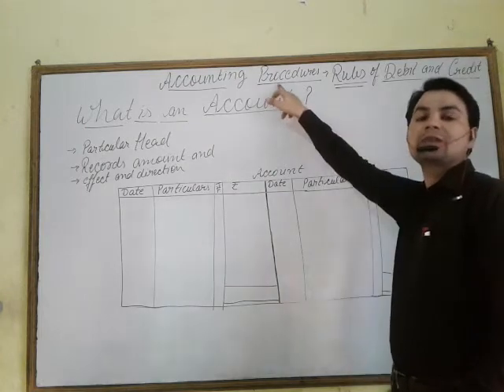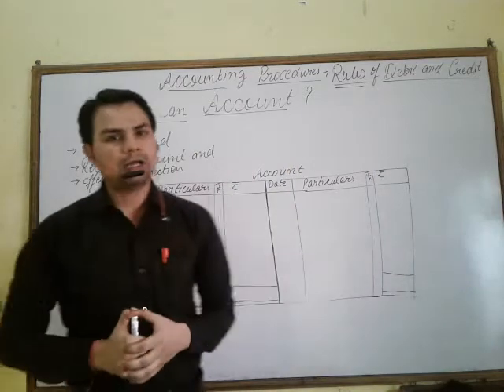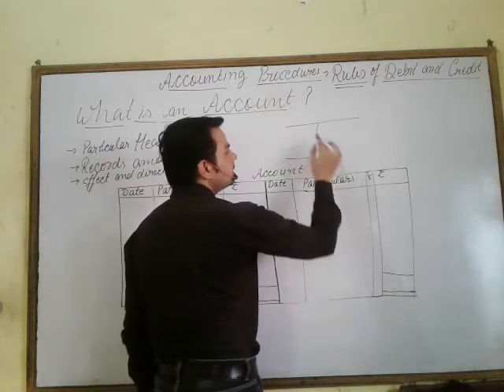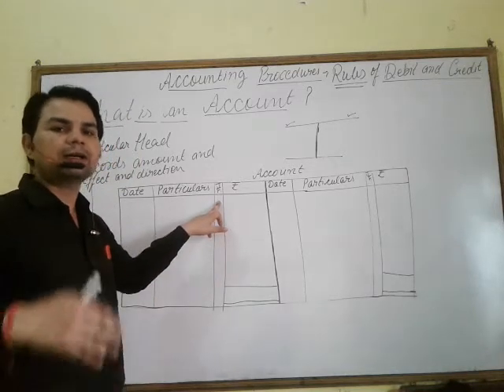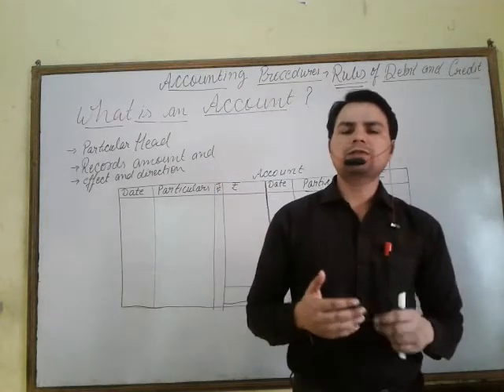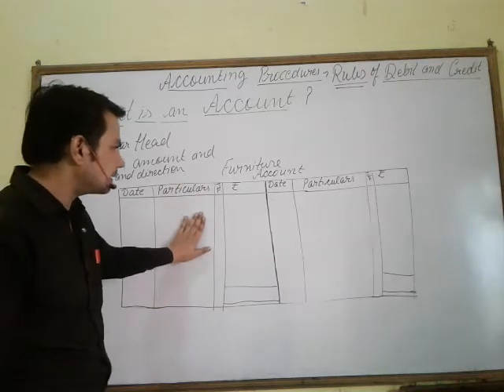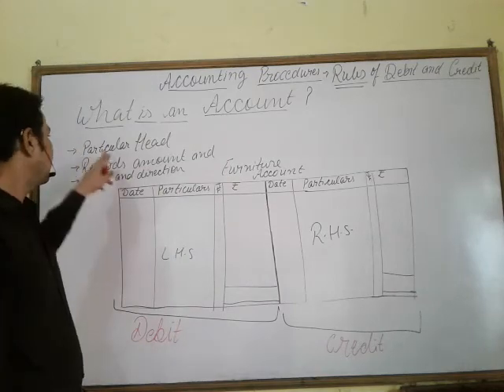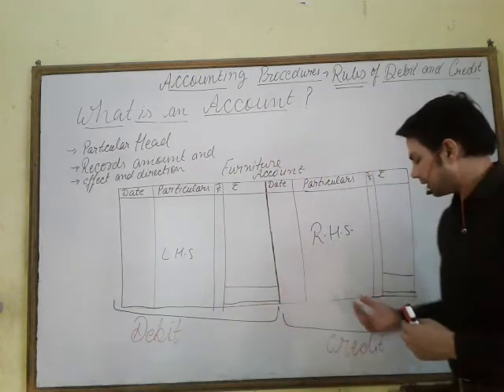Rules of Debit and Credit, Account- Meaning and format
Meaning of Account